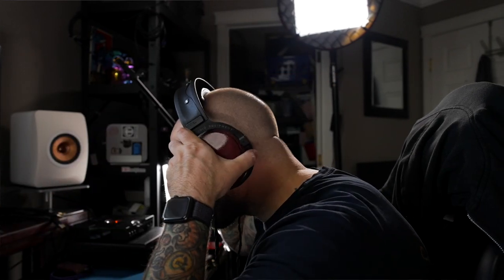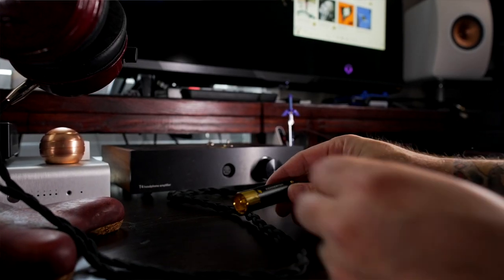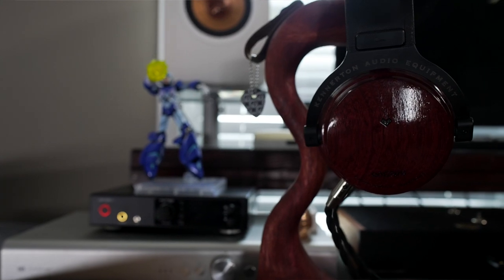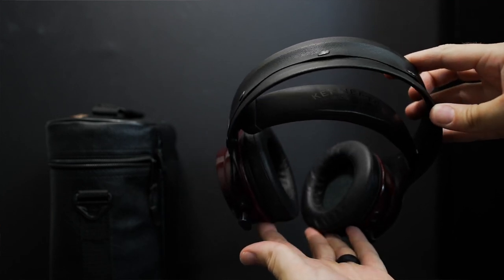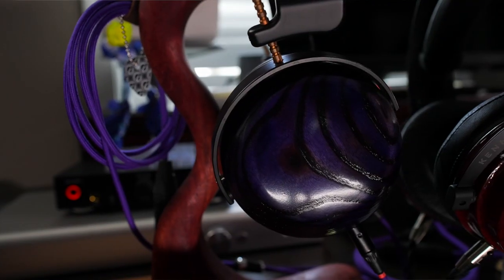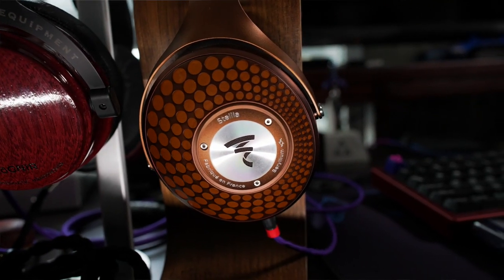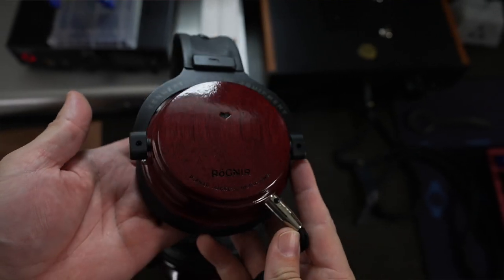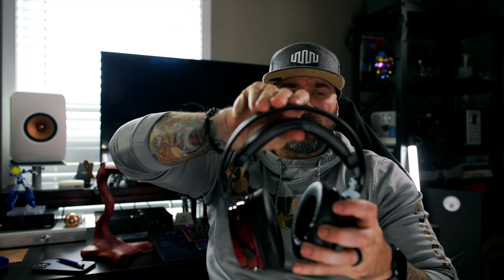Kennerton Rognir: My thoughts and impressions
My experience with the Kennerton Rognir! This was provided to me by Andy, he is the greatest! Ha! He was kind enough to lend me these, and I very much so appreciate the opportunity!  Thank you Andy!

for great discussions on these and other headphones and audio related threads! It is a great community to hang out in =)

Also, seriously the best headphone stand! You can see it in my video a lot! Go get you one! Hand crafted and amazing!

Drinking glasses to look into

Official Whiskey tasting glass
Must have for any whiskey drinker
For that sweet non-clear ice ball look lol

Writing utensils:
Tomoe river notebook
Retro51 Pen
Fountain pen
Refillable ink cartridge
Current favorite ink

My tools I use to create

Light stands (awesome at saving space easy setup)
MacBookPro M1(stop gap until the M1X 16” comes out)
External recorder
External Microphone
Moza Slypod (I’m using the Pro version)
Nanlite PavovTube

Desk Setup:

Window to the internets and apps
Custom Keyboard:  Austin | DriftMechanics
Mac mouse used
PC Mouse used
Desktop speakers
iPad (love this thing)
iPad Pen (a must for the iPad)
iPad case

Cheers!!